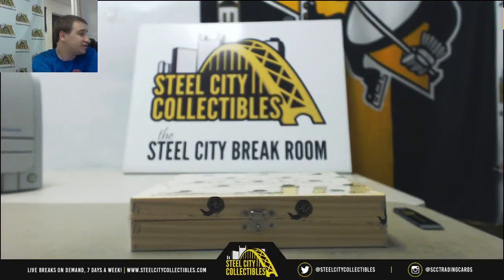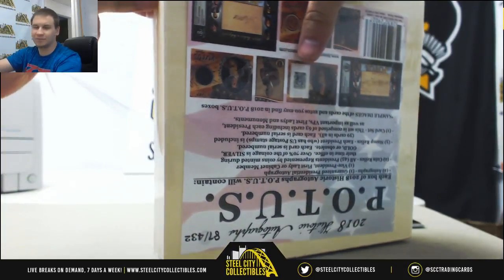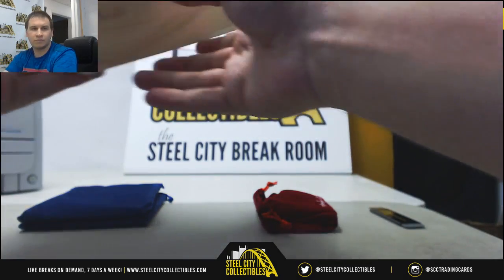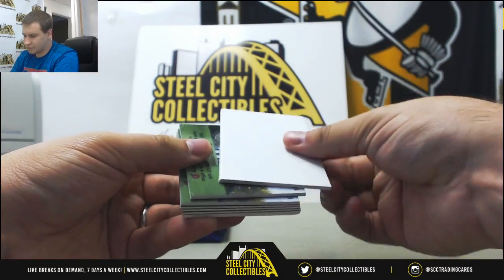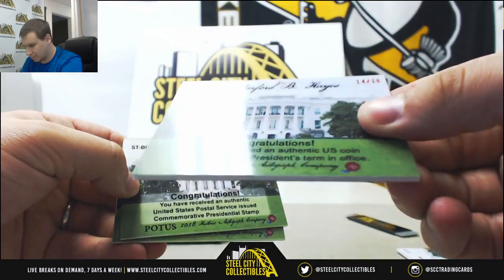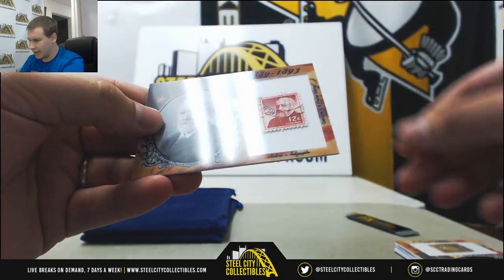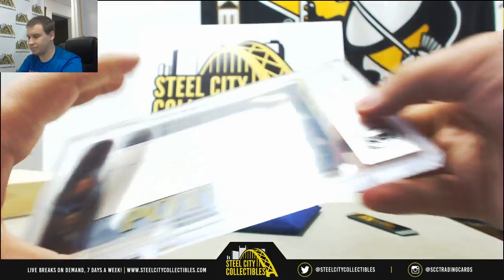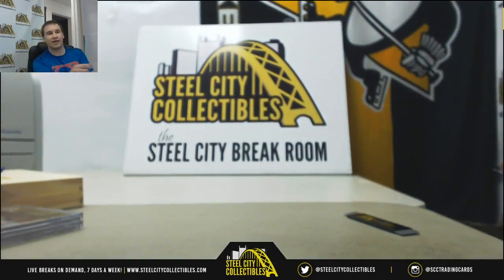George-(1) 2018 HA POTUS Premium Edition Live Break